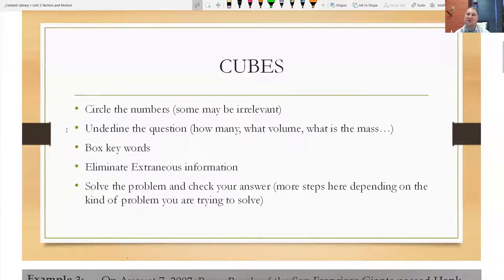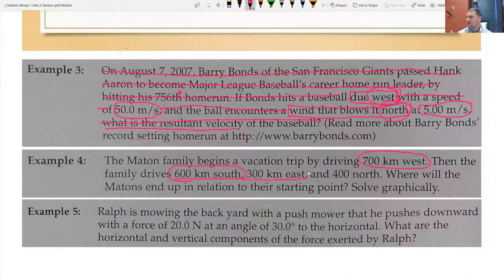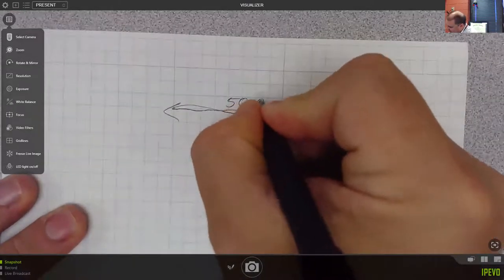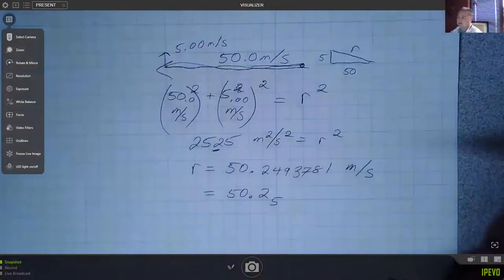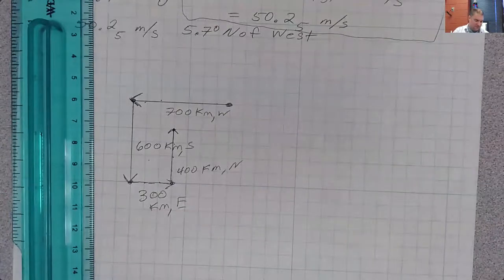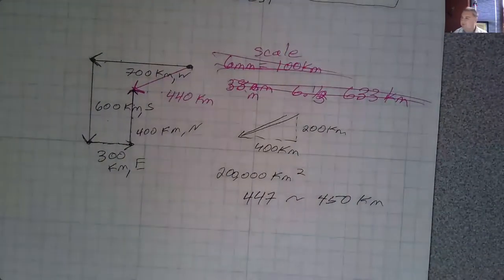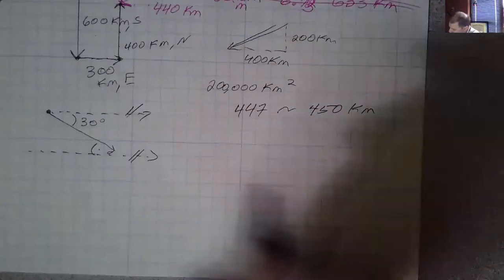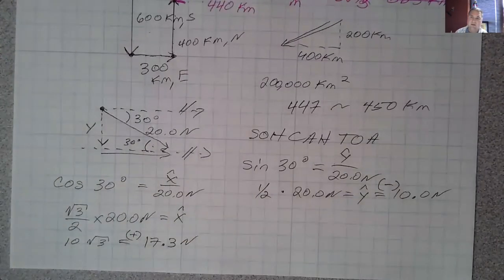2-D Vector Problems